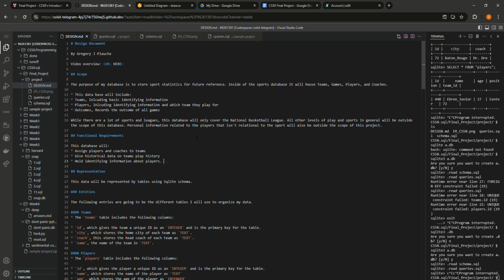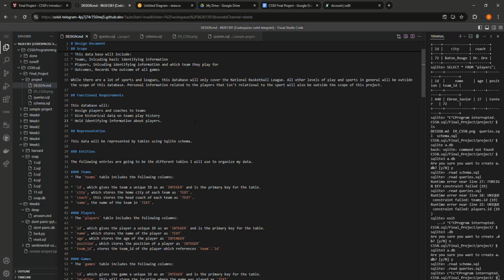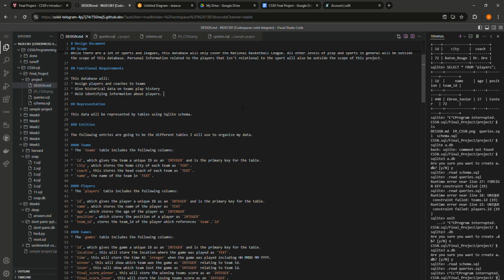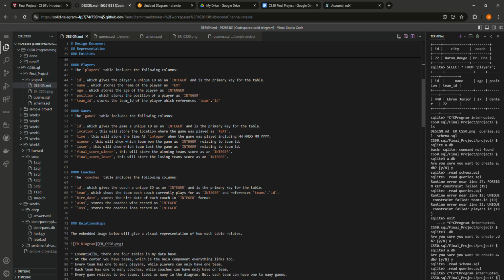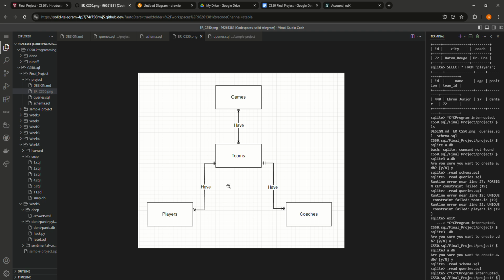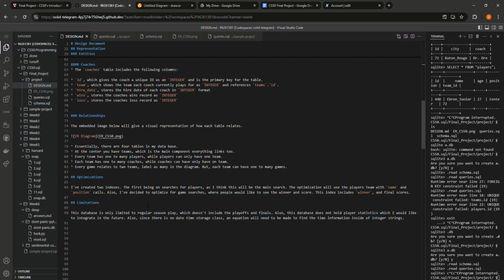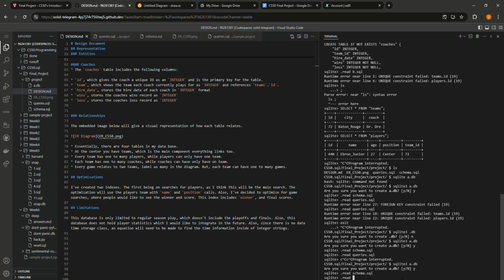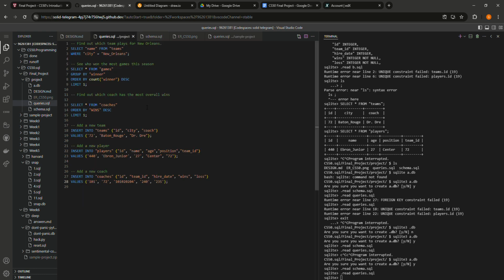edX CS50 SQL Final Project